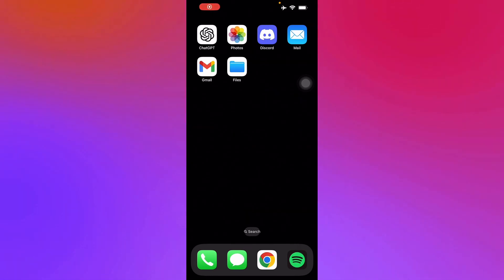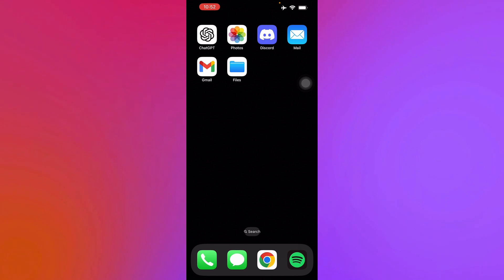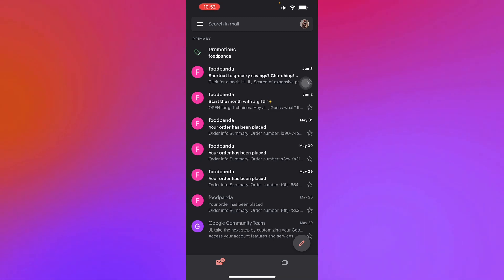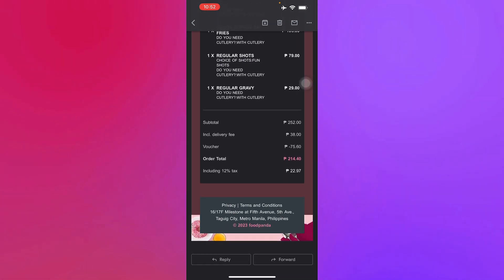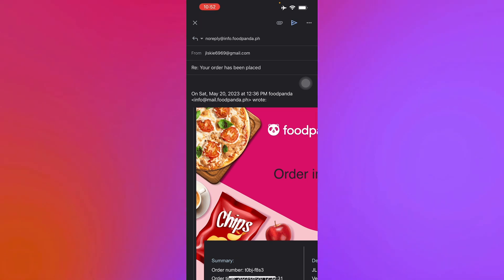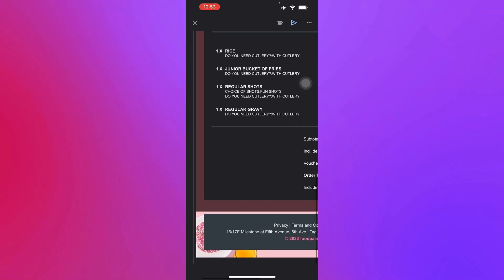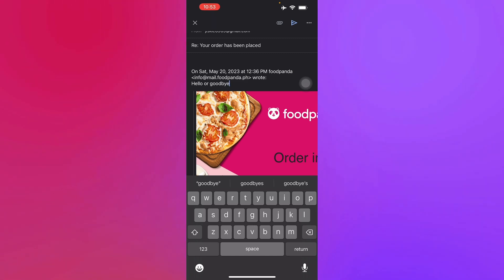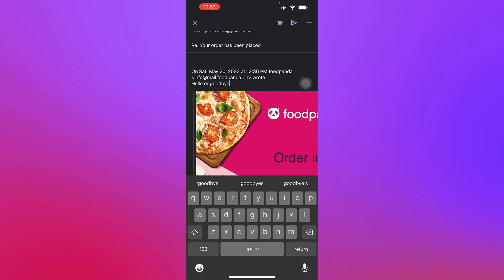How to Reply to a Gmail on iphone (EASY)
If you're ever wondering how to reply to a Gmail on your iPhone, then this video is for you! In this video, I'll show you how to easily reply to a Gmail on your iPhone with just a few simple steps.

If you're ever run into a situation where you need to reply to a Gmail on your iPhone, then this video is for you! In this video, I'll show you how to easily reply to a Gmail on your iPhone with just a few simple steps.

Whether you're a beginner or a pro, this video will teach you how to reply to a Gmail on your iPhone in just a few simple steps! So don't wait any longer, WATCH this video and learn how to reply
How to Reply to a Gmail on iphone